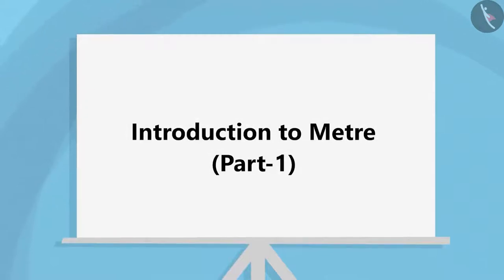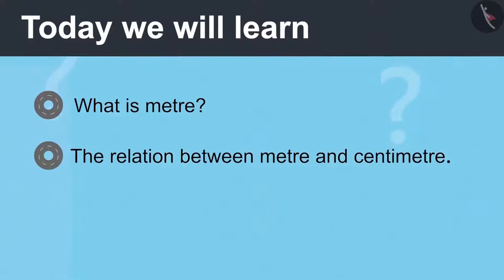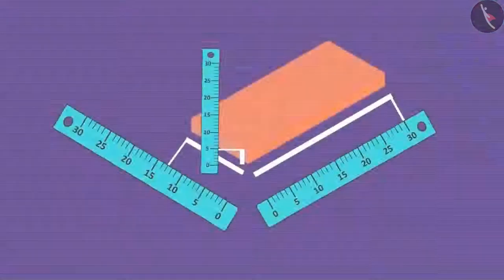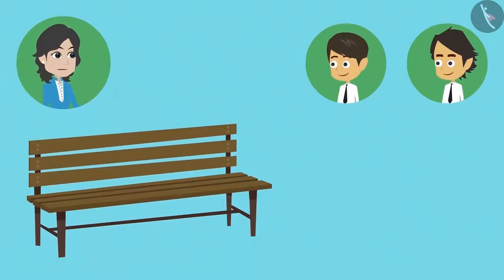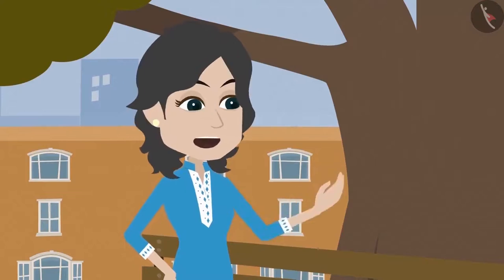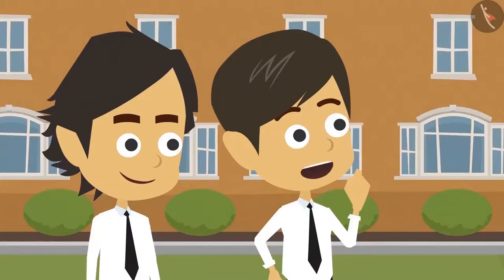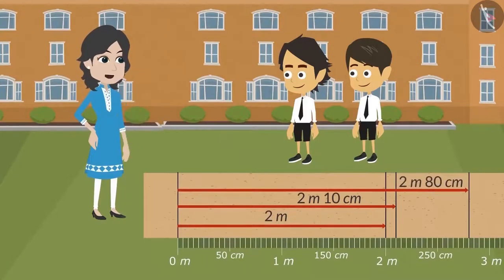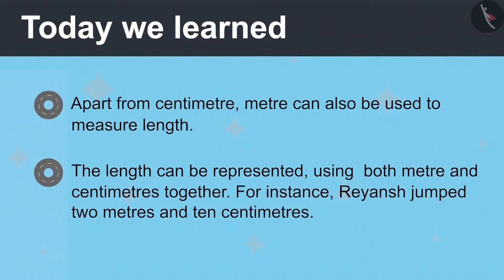Class 4 Maths Chapter 2 'Long And Short' (Part 5) cbse ncert